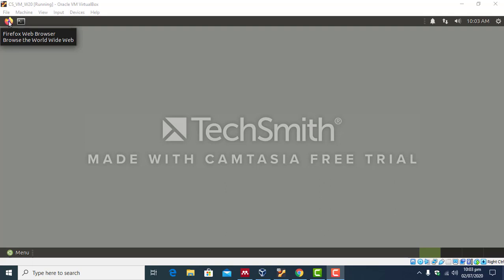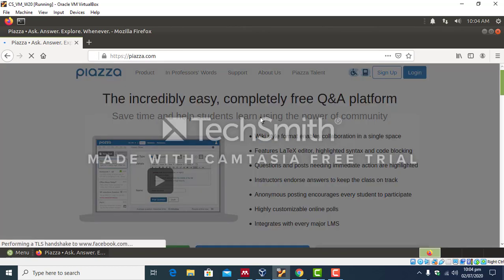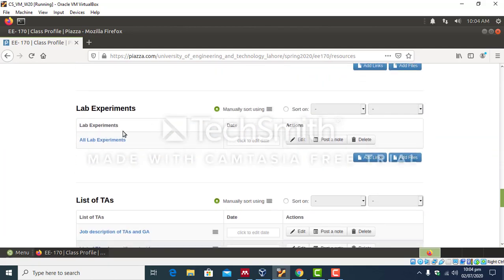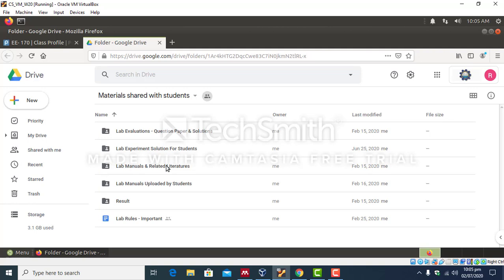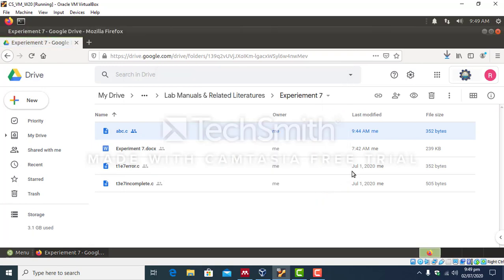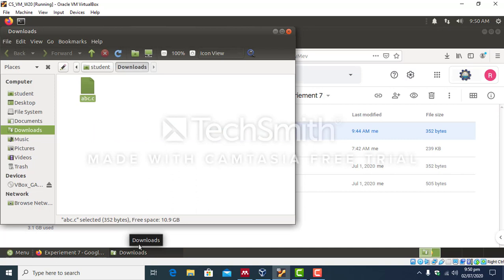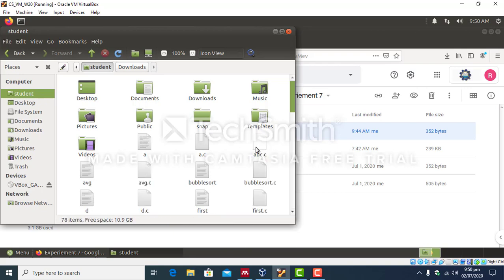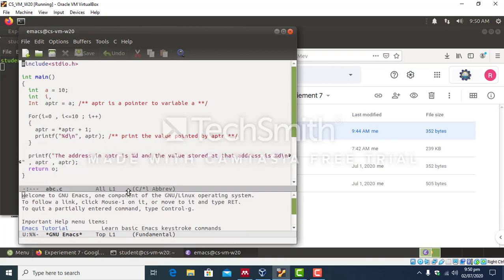How to download a file in linux (EE Dept, UET Lahore, Spring-2020)